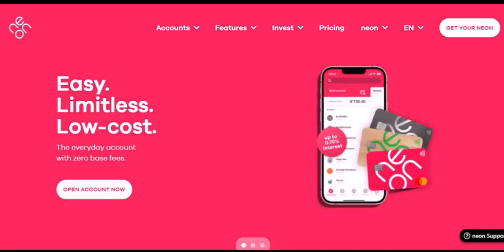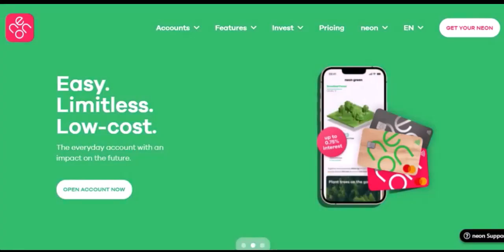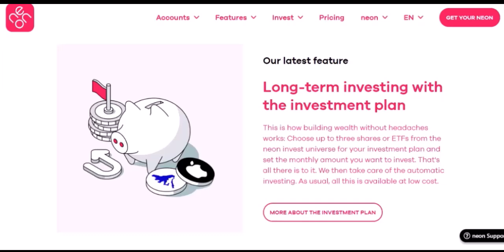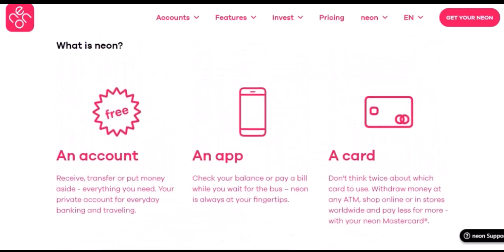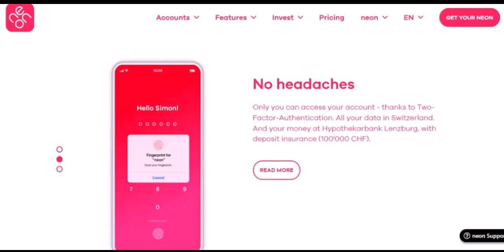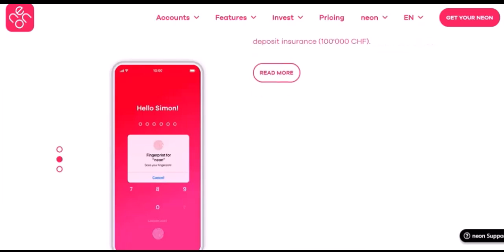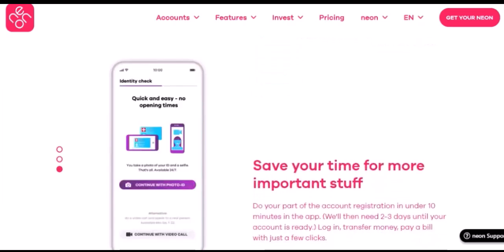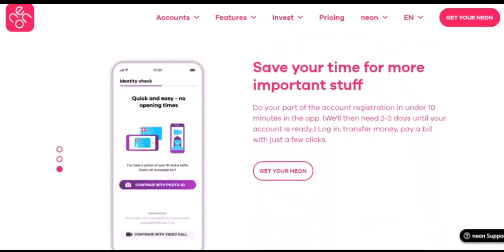How do I change my payment details on neon?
In this video we talk about How do I change my payment details on neon